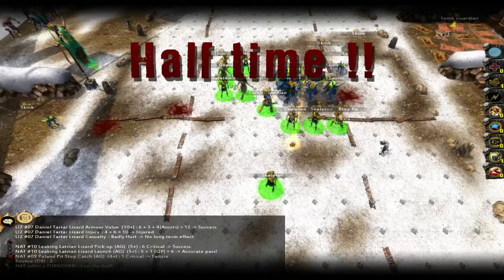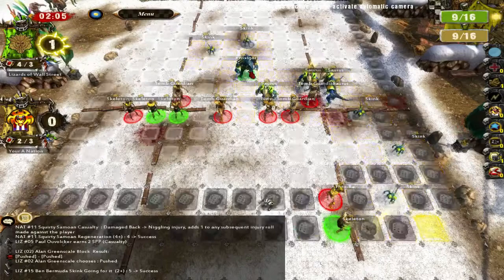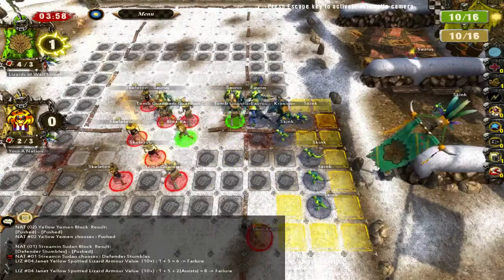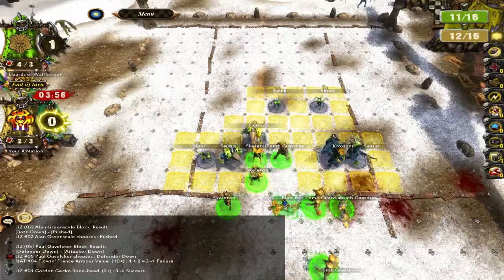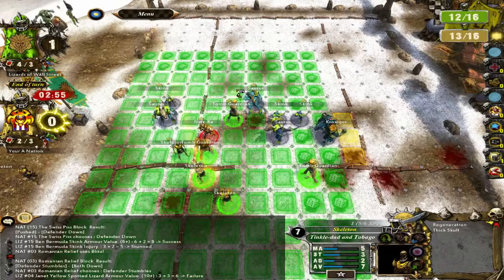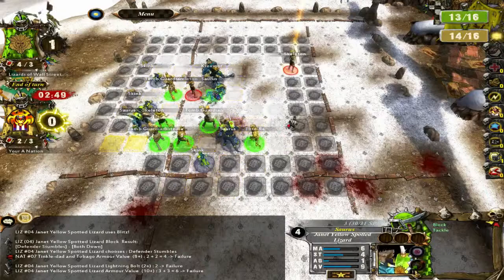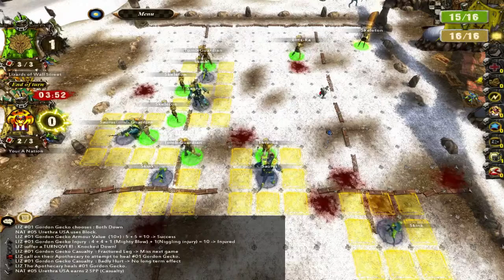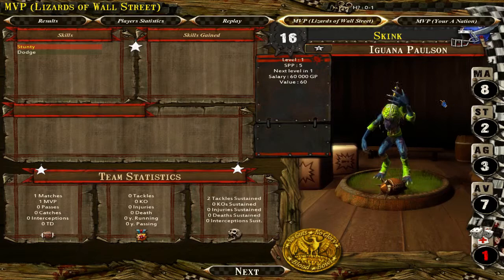Big Crunch Season 7 Match Day 1 - Second Half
The conclusion of the BBTactics Big Crunch season 7 opener against The Lizards of Wall Street.

Your a Nation vs The Wizards of Wall Street in the bbtactics.com Big Crunch Season 7 opener.

The Big Crunch is a five division perpetual Blood Bowl league with promotion and relegation.

Your a Nation is my Khemri team in the Big Crunch league. This is our third season in the league, and we are hoping for a solid season this year. Check out the Your A Nation team blog